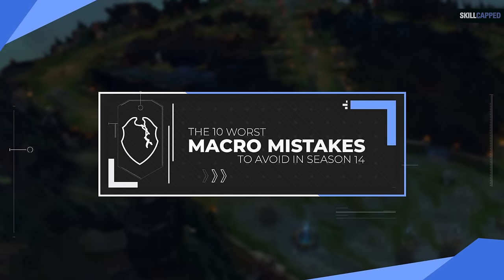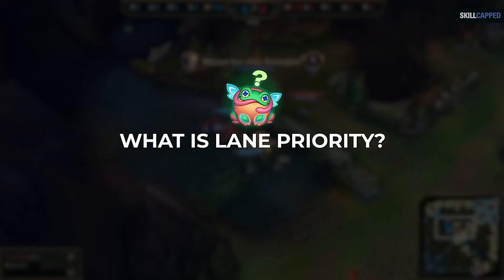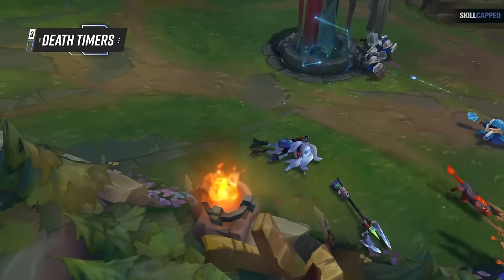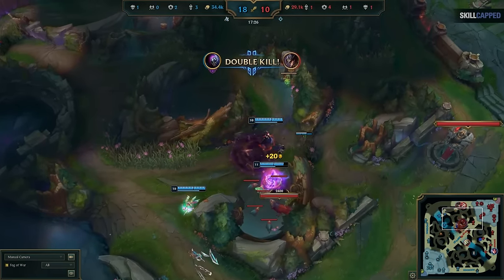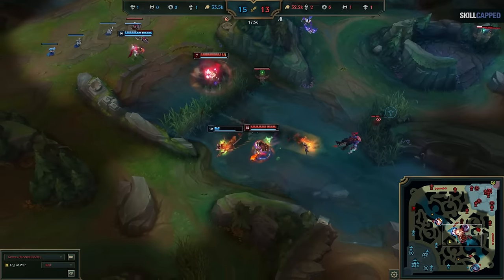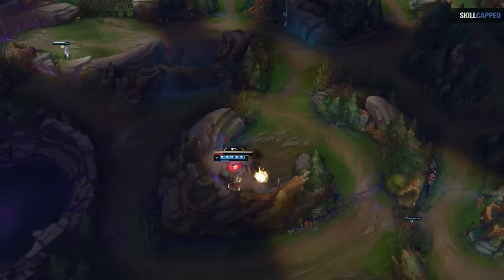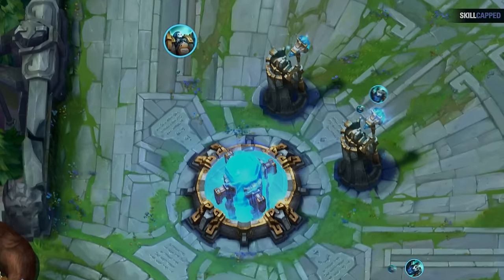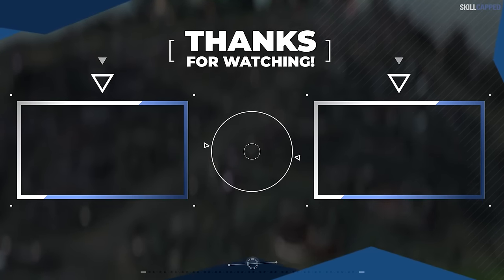The 10 WORST MACRO MISTAKES to AVOID in SEASON 14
Chapters:
0:00 - Introduction
1:02 - Mistake 1
3:06 - Mistake 2
6:28 - Mistake 3
7:42 - Mistake 4
9:15 - Mistake 5
10:10 - Mistake 6
11:28 - Mistake 7
12:27 - Mistake 8
14:54 - Mistake 9
19:21 - Mistake 10

Concepts: league of legends,league of legends guide,lol guides,league of legends tips,league of legends coaching,how to get better at league of legends,skill capped,lol tips,lol tips and tricks,league of legends pro guides,how to improve at league of legends,lol coaching,skill-capped,league of legends season 14,lol s14,lol season 14,lol macro,lol macro guide,lol macro tips,macro league of legends,league of legends beginner guide,league of legends macro,lol guide